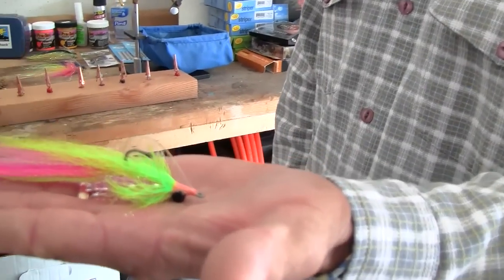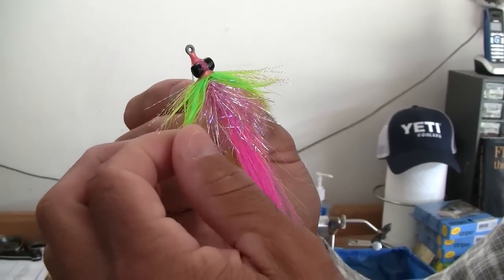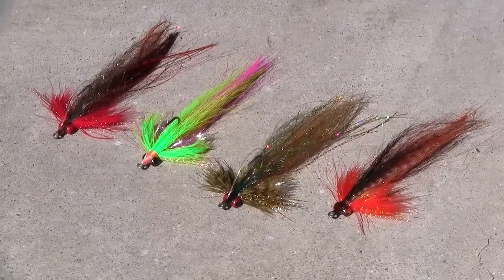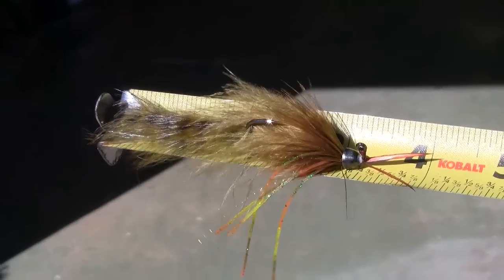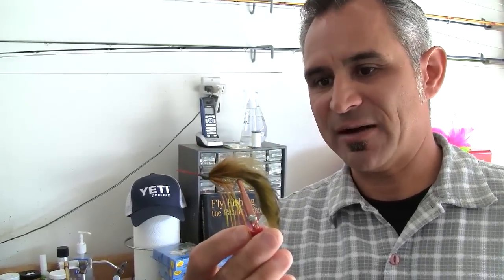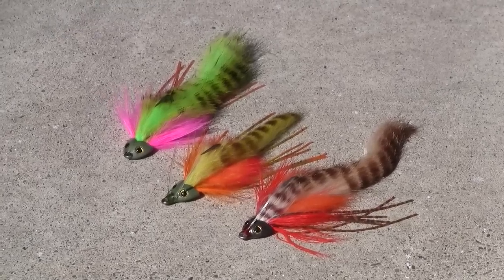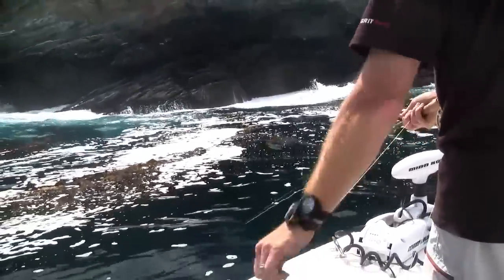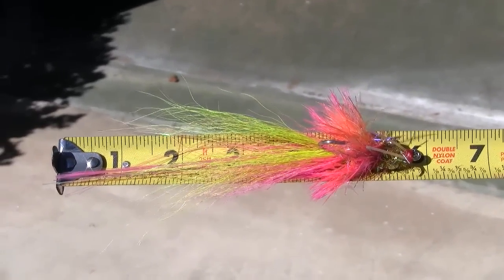How To Fly Fish for Calico Bass using Heavy Fly Lines | Part 6 - Calico Bass Flies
|The Calico Syndicate - A group of saltwater fly fishing friends in Southern California who target calico bass.  This is a discussion about the potential use of heavy fly lines ranging from 800 to 1000+ grains to sink the fly down deep quickly.